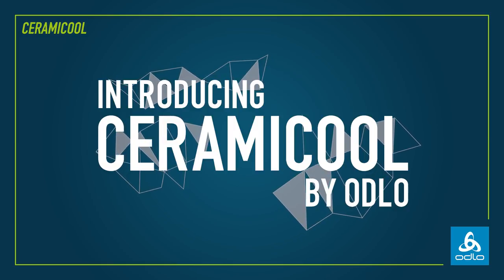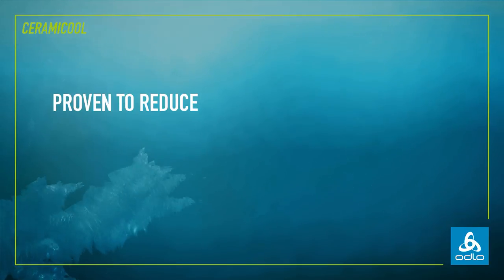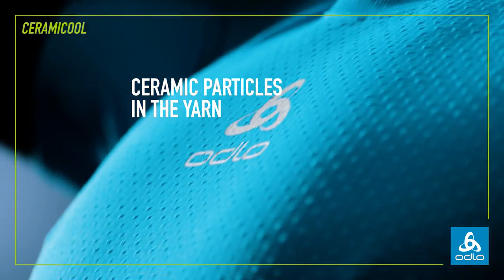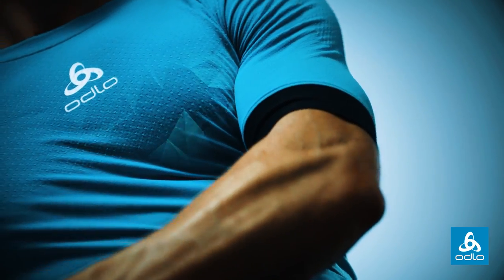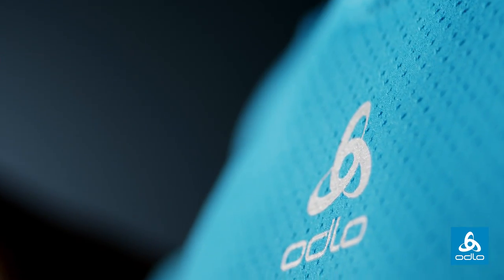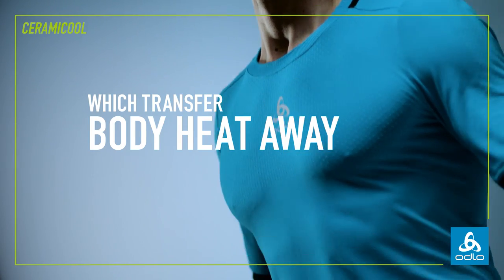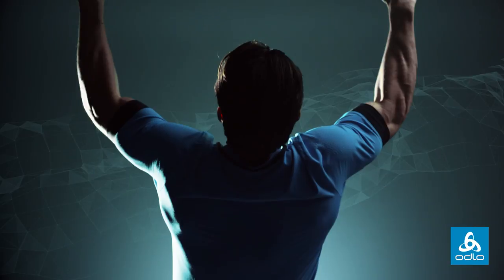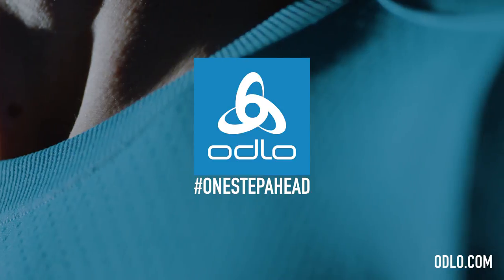CERAMICOOL - COOLING SPORT INNOVATION by ODLO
One degree makes the difference.
Actively cools your skin by up to 1° .
The most exciting introduction to the new collection is the brand new CERAMICOOL technology. A first-to-market technology incorporates ceramic particles that are integrated into the yarn. The excellent thermal conduction properties of the ceramic means warmth is directed away from the body and creates air channels to keep you cool when the heat is on.

The CeramiCool seamless baselayer shirt for men and women is built with Odlo’s original CeramiCool yarn, the first fabric technology proven to actively cool the skin by 1°C through the natural cooling properties of ceramics. Soft to the touch, seamless and highly breathable, this performance baselayer feels great next to your skin and helps cool your body temperature naturally, even when surrounding temperatures are soaring. Harness the incredible power of nature with the high-performance, low-bulk Ceramicool seamless baselayer shirt.